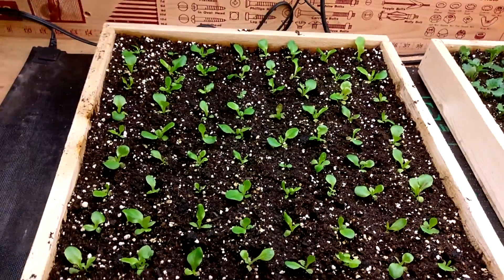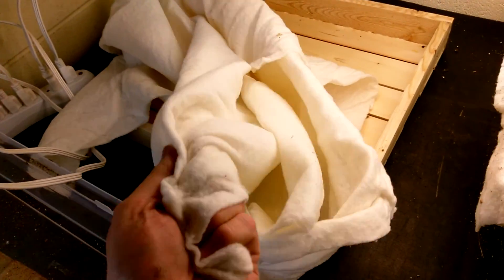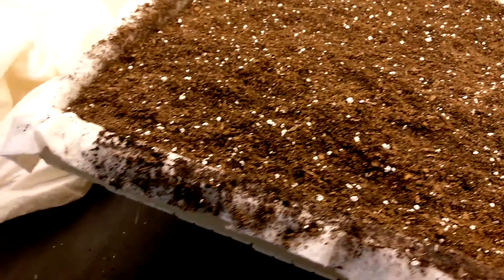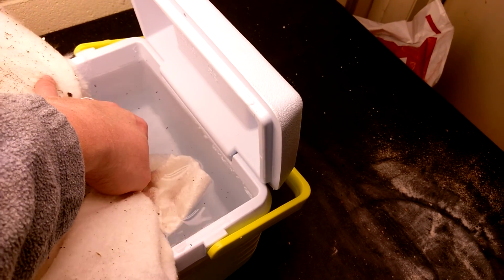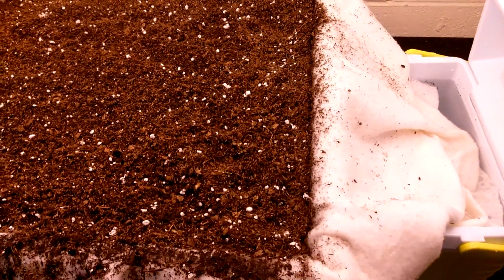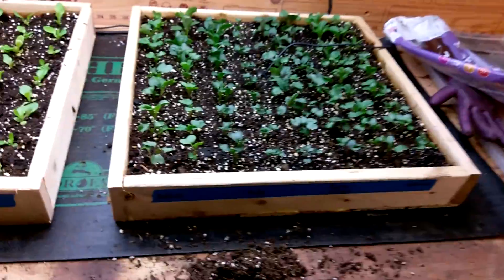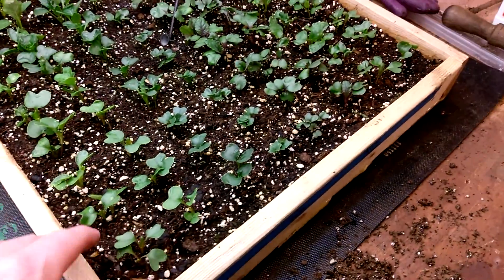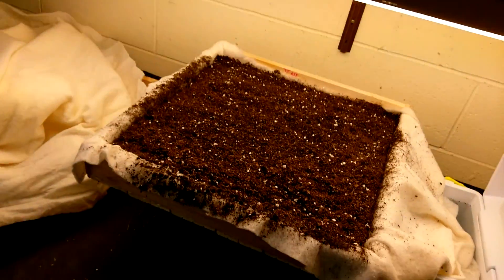Wicking Tray Experiment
There are many benefits to bottom watering, so I decided to set up a little experiment to see if quilter's batting would double as  wicking material for a self-watering/bottom watering tray.  We'll see if capillary action works with this material or not.